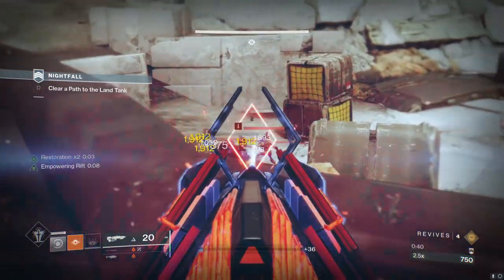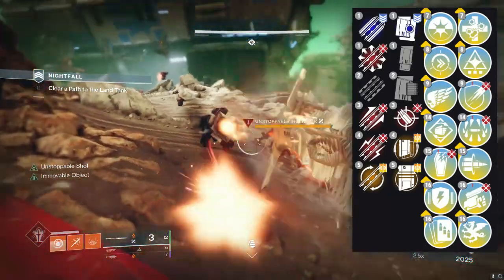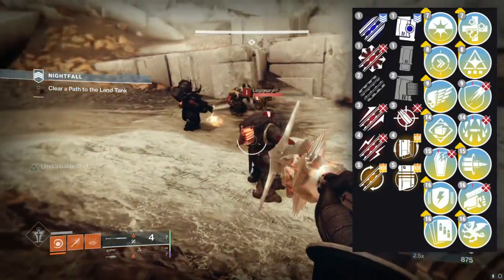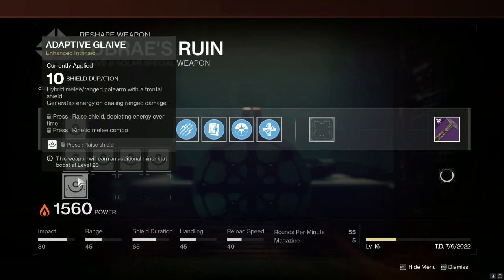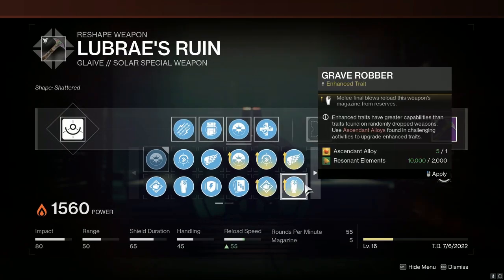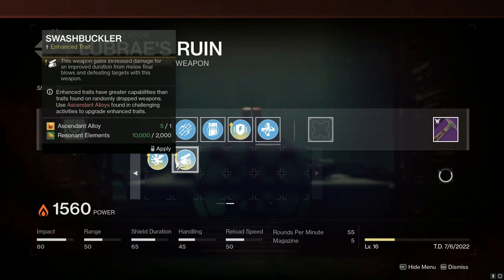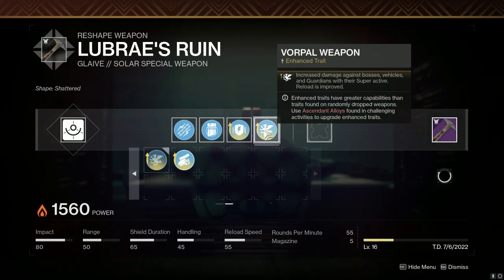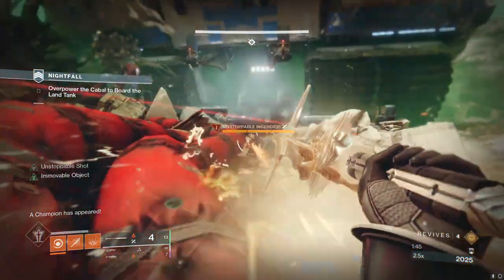Do NOT *MISS* Crafting the Unbreakable Shield in Destiny 2!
If you have not given this at least a test run against GM Champs just try. Get some energy for your glaive shield with Tier 10 Resilience and armor resist mods and face tank some champs.

Destiny 2, Glaive, Lubraes Ruin god roll, lubraes ruin, glaive crafting guide, best gun for gms, most underrated gun in destiny 2, be invincible in Gms, Destiny 2 Glaives